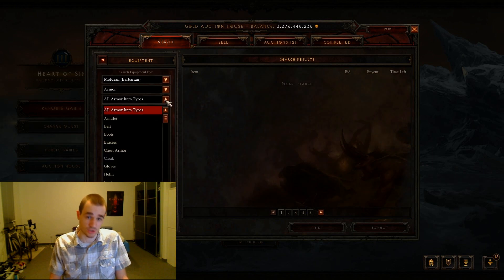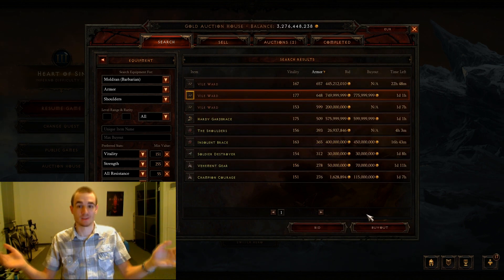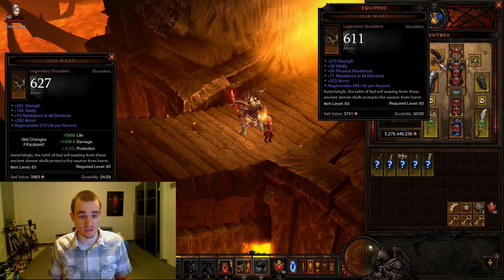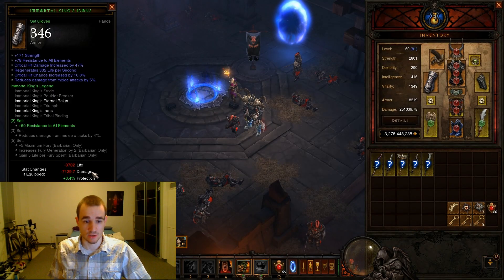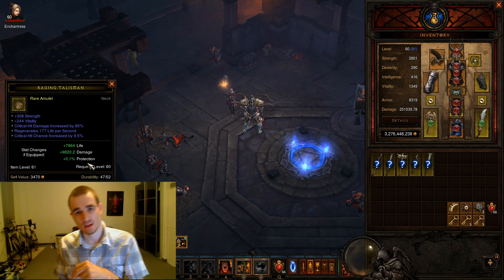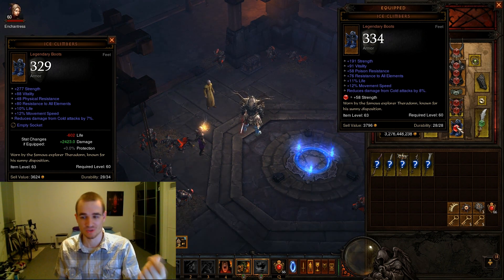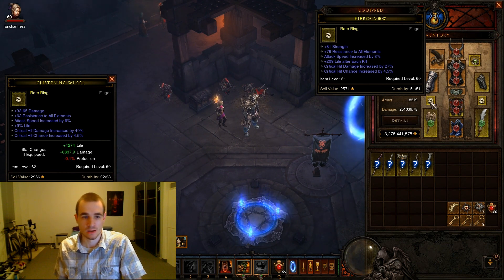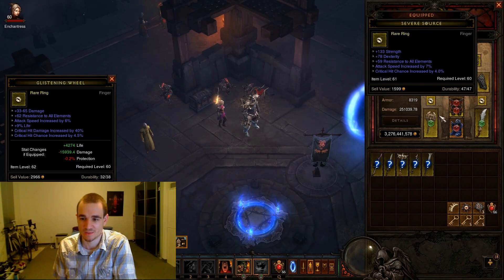Diablo 3 - Gearing Up (Practice)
Sometimes even a Moldran gets sniped :p